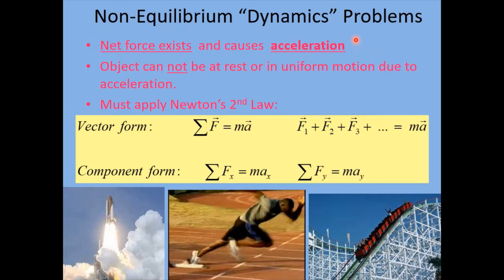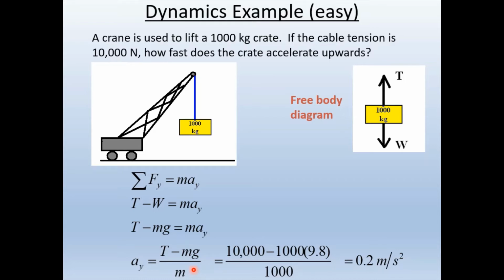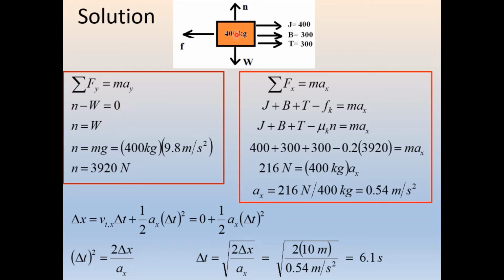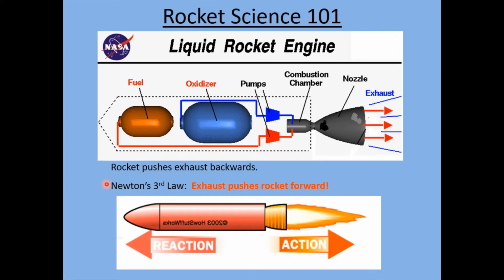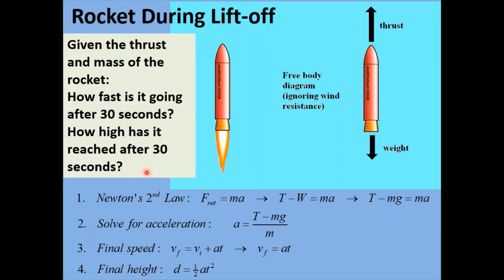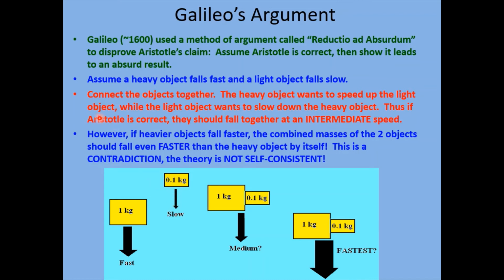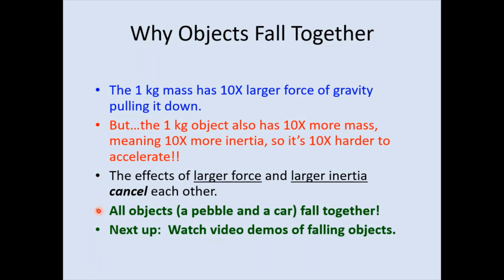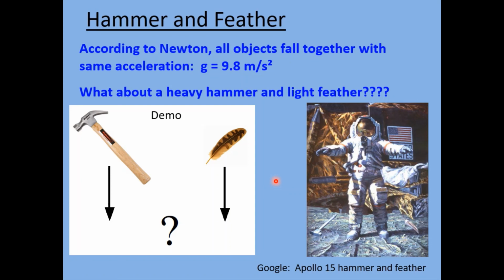Chapter 5 Part 3: Non-Equilibrium Dynamics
Newton's 2nd law is used to solve non-equilibrium dynamics problems.  Several examples are worked through.  The dynamics of falling bodies is explained and demonstrated.